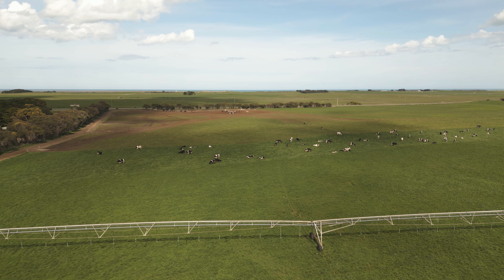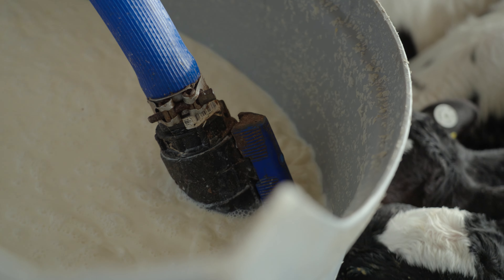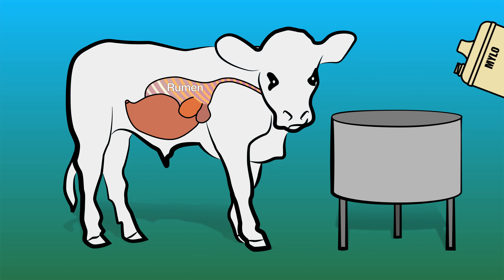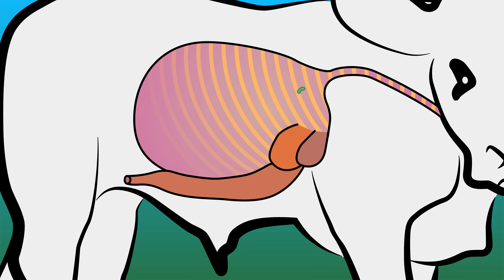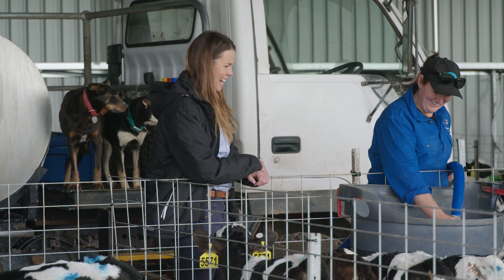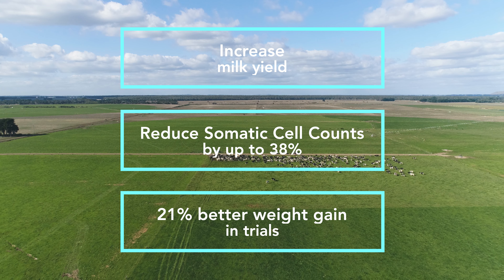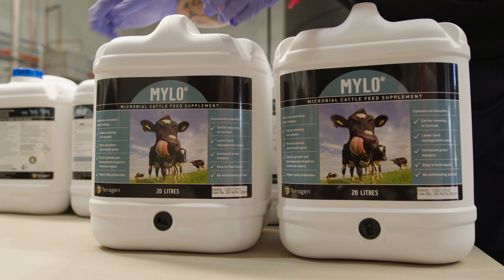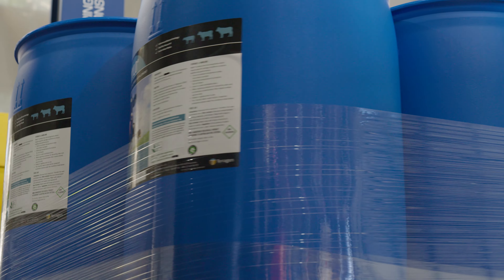Terragen’s MYLO® - Unlocking the Future of Farming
If you haven’t thought about the benefits MYLO® can bring to your herd and the planet, think again.

Independent research shows Terragen’s methane-busting feed additive improves productivity and health in dairy calves and cows.

Terragen is unlocking the future of farming with its biological products, proven by science.